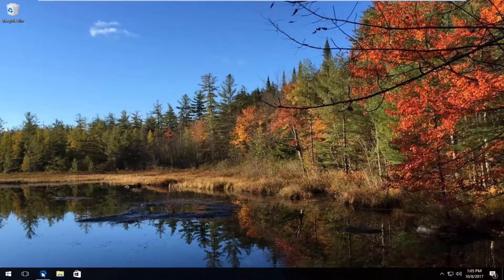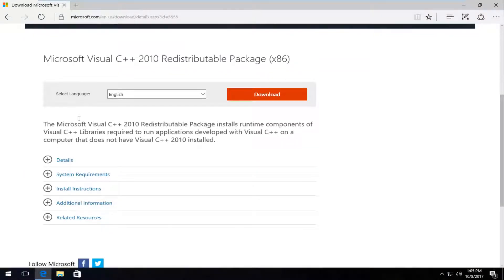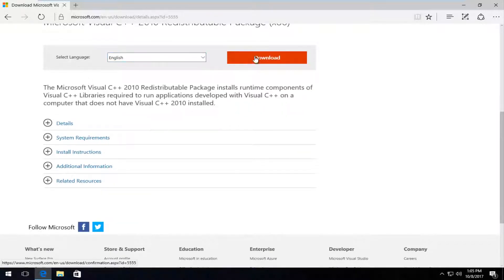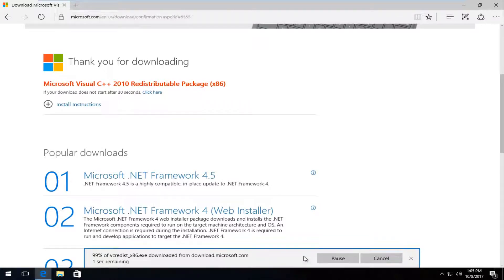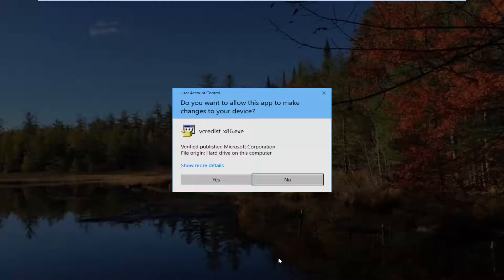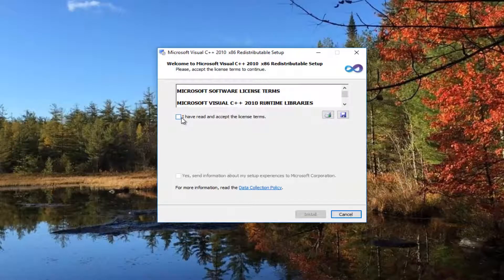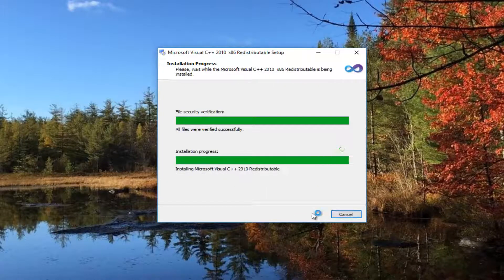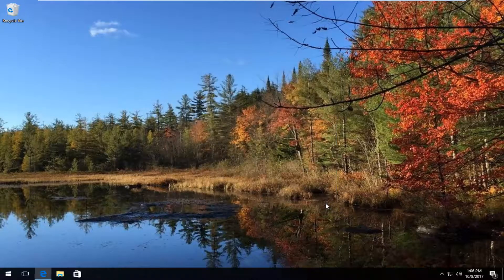How to Fix Missing msvcr100.Dll Is Missing from Your Computer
Microsoft Visual C++ 2010 Redistributable Package (x86) for Windows 32 bit operating system.

Microsoft Visual C++ 2010 Redistributable Package (x64) for Windows 64 bit operating system.

Issues addressed in this tutorial:
msvcr100.dll is missing from your computer Windows 7
msvcr100.dll is missing from your computer Windows 8.1
msvcr100.dll is missing from your computer Windows 10 64 bit
msvcr100 error
msvcr100 dll missing Windows 8.1
msvcr100.dll missing error
msvcr100.dll Windows 10
msvcr100 redistributable
msvcr100 dll missing Windows 7
msvcr100 dll is missing
msvcr100 dll is missing from your computer
msvcr100 dll missing Windows 10
msvcr100 missing
msvcr100 dll download
msvcr100 missing Windows 10
msvcr100 and msvcr100 missing
msvcr100 and msvcp100